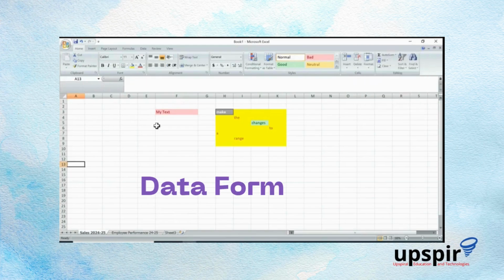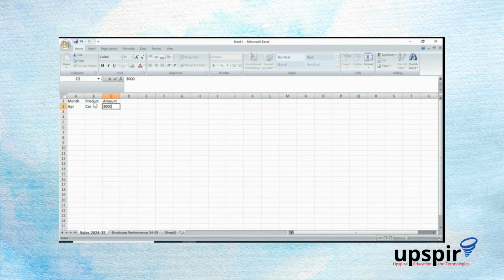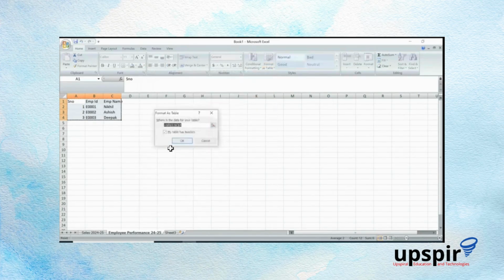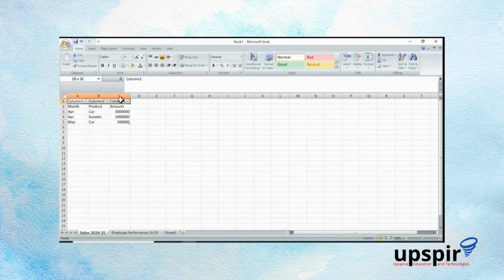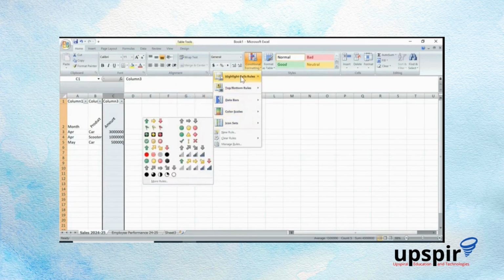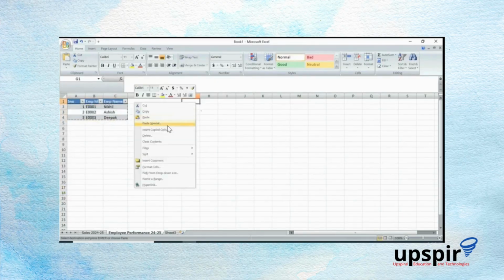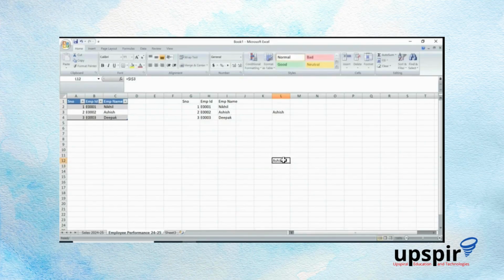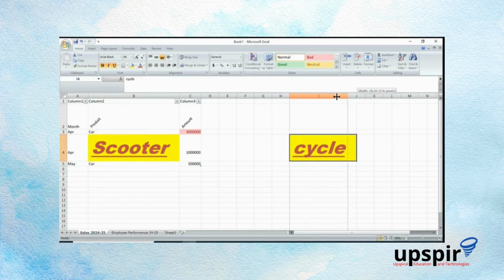📚 Learn Excel Formatting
🎯 Want to make your Excel sheets clean, readable, and professional? In this video, we cover  basics of MS Excel Data Formatting.

⏱️Timestamp:
⏱️ 00:00 – 01:45  Intro & Understanding Sheet Structure
⏱️ 01:46 – 03:45  Inserting and Adjusting Data
⏱️ 03:46 – 05:40  Creating and Formatting Tables
⏱️ 05:41 – 07:15  Aligning & Rotating Text
⏱️ 07:16 – 09:15 Conditional Formatting & Rules
⏱️ 09:16 – 10:45 Referencing & Paste Special
⏱️ 10:46 – 12:10  Format Painter

👨‍💻 Whether you're a beginner or improving your Excel skills for office work, this tutorial will save your time and help you format like an expert.

👉 Suitable for beginners, students, and professionals.